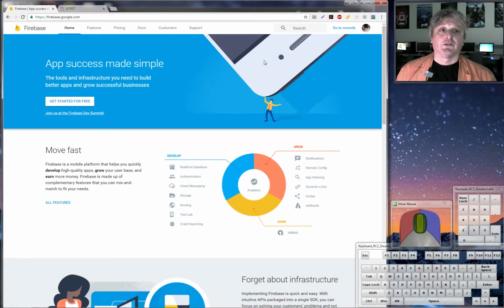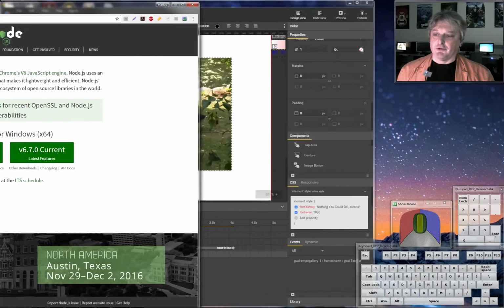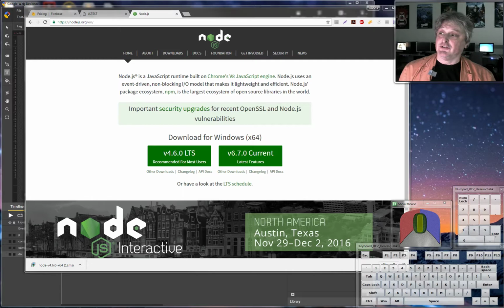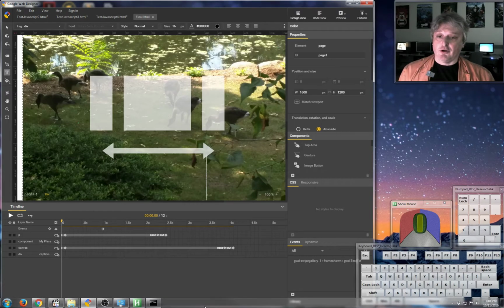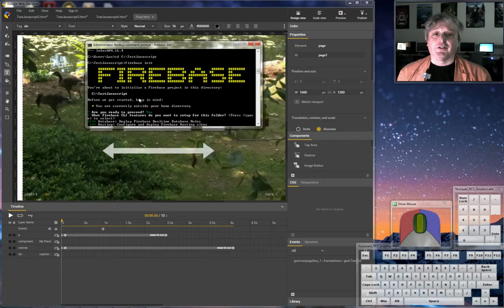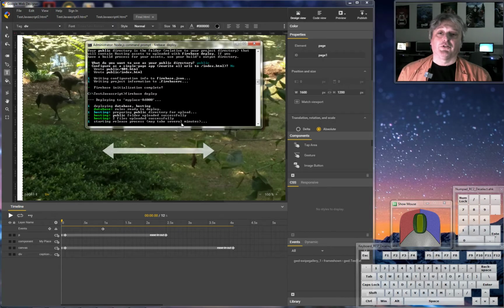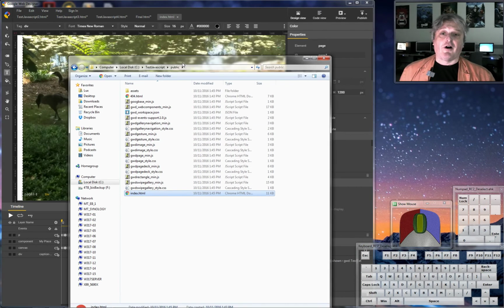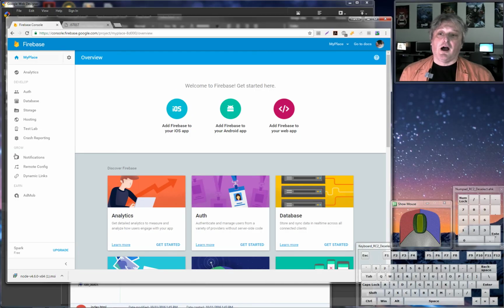Firebase Web Page Hosting from Google Web Designer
This tutorial shows the user how to upload HTML 5 assets (made in Google Web Designer, in this case), to Firebase, which is Google's free web hosting solution. This require the installation of some open source software, as well as a bit of typing at the command prompt.